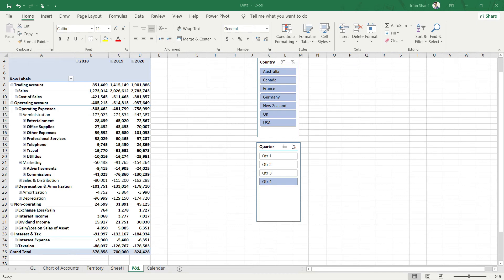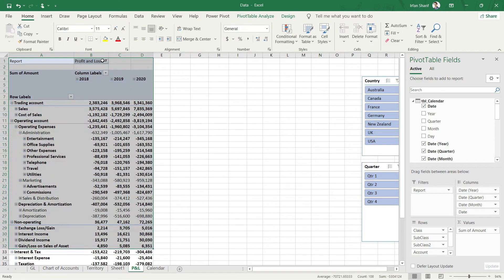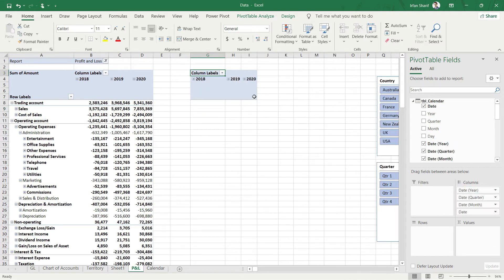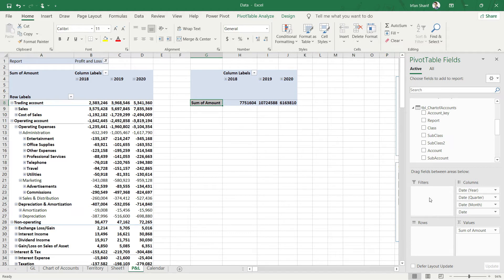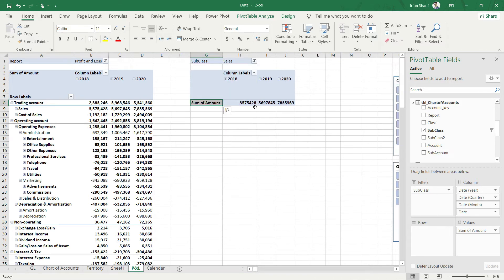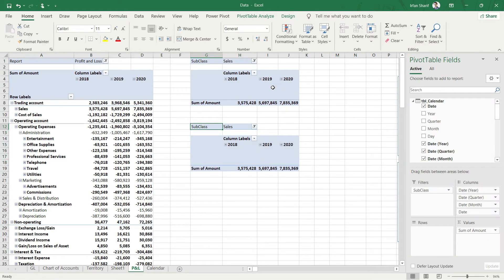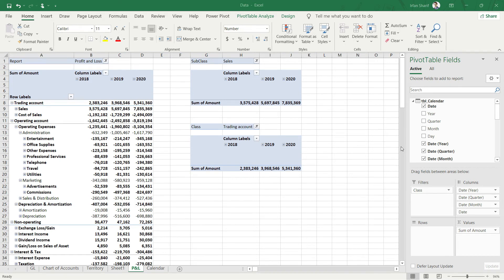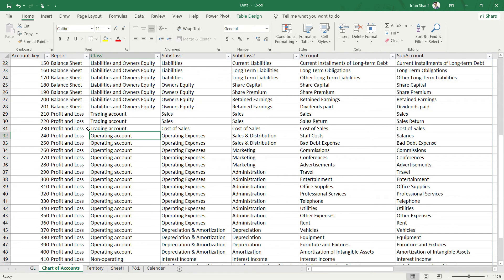Lecture 7: Calculating Gross Profit & EBITDA (Course: Financial Reporting & Analysis w/ Adv Excel)